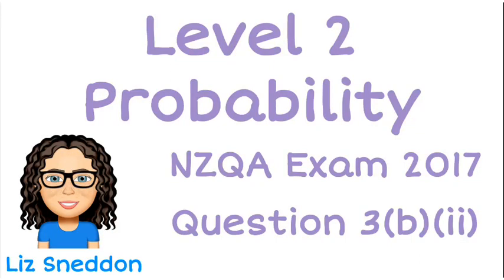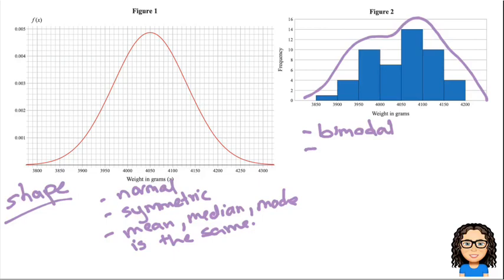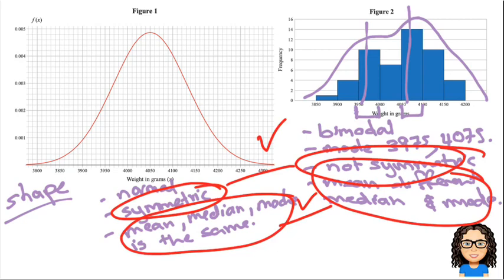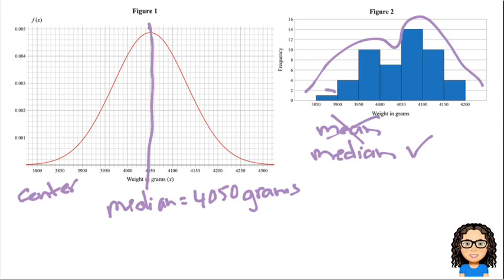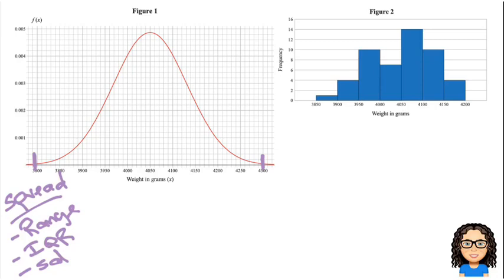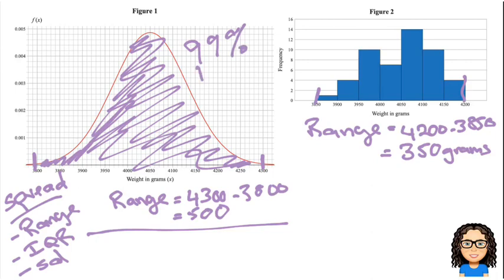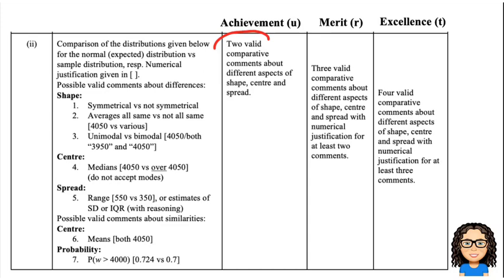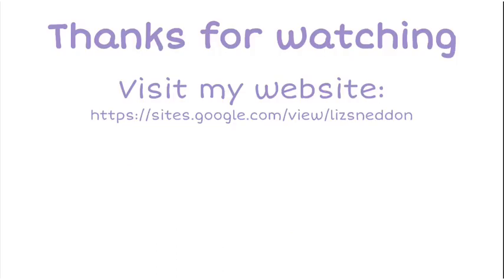2017 level 2 probability nzqa exam answers: q3b(ii)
2017 level 2 probability nzqa exam answers: q3b(ii)